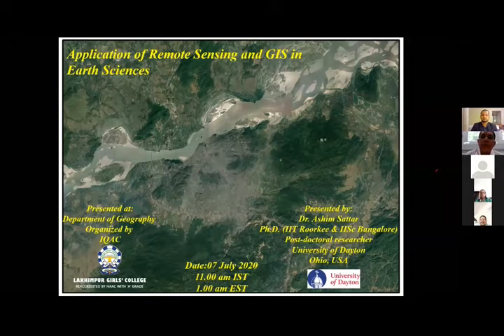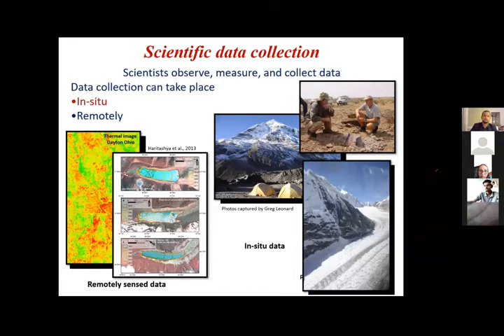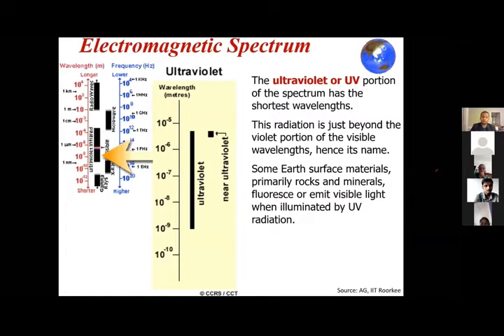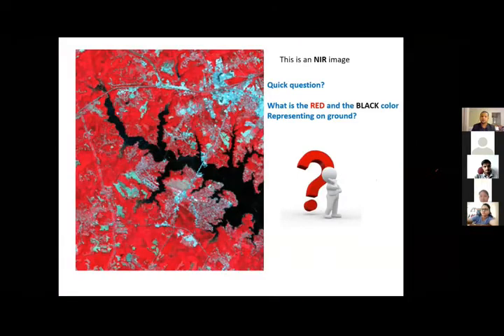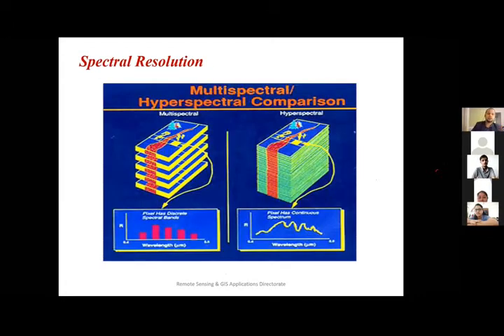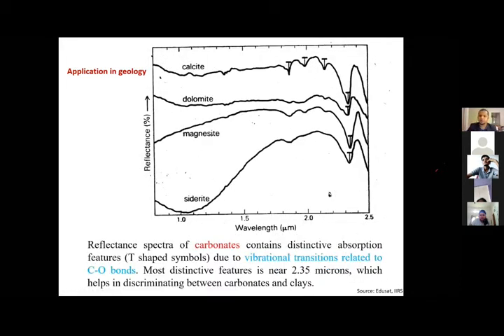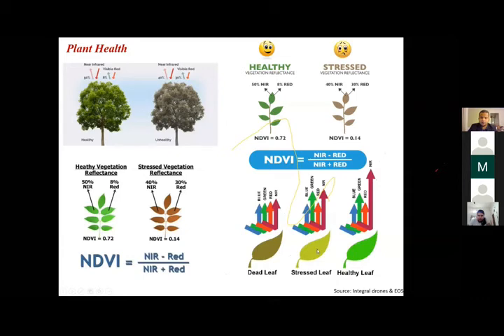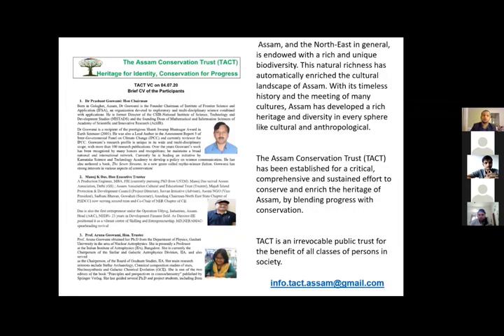"Application of Remote Sensing & GIS in Earth Science" (Lecture 10)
"Application of Remote Sensing & GIS in Earth Science" is lecture no. 10 of the Webinar series organised by IQAC Lakhimpur Girls' College. This particular lecture is organised in collaboration with the Department of Geography, Lakhimpur Girls' College.
The speaker for this special event, Dr. Ashim Sattar, Postdoctoral Researcher, University of Dayton, OH, USA, gave a very informative and practical presentation and lecture on the said topic.